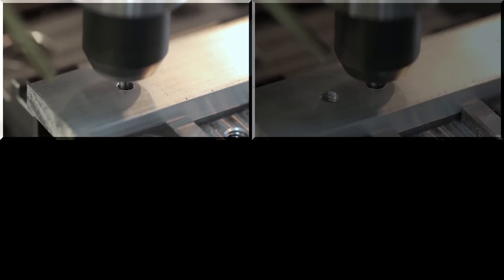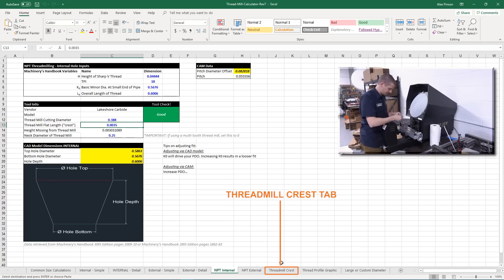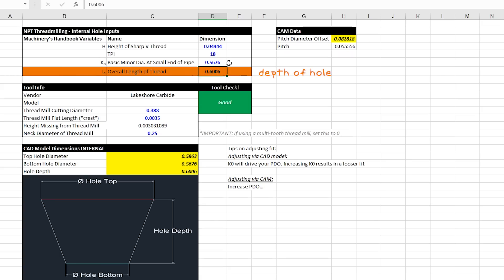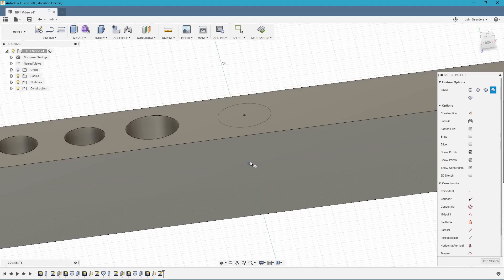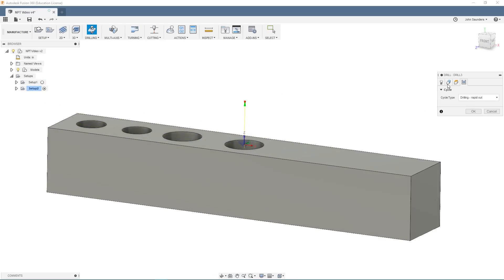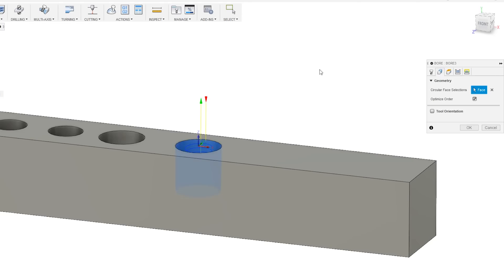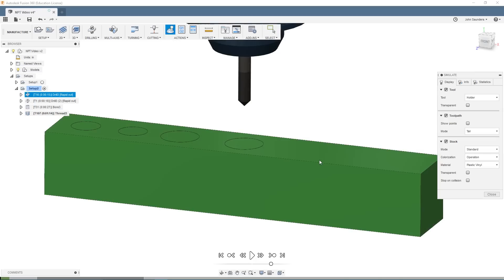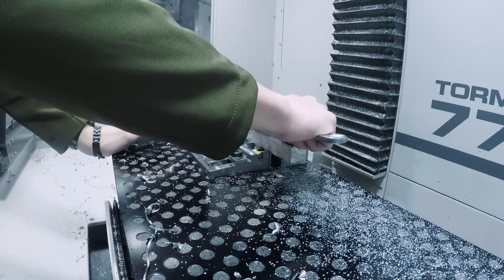How to Threadmill NPT Threads | WW244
Threadmilling NPT Threads. Over a year ago, we created a super helpful threadmilling calculator because we wanted to get reliable results on the first try.  Lately, we've been asked "What about NPT Threadmilling?" on the NYC CNC forum, so we wanted to make this video.  First, we'll plug the values from the Machinery's Handbook into our threadmilling calculator and then model our threads in Fusion 360.  Now, NPT Threadmilling is easier, faster, and reliable!